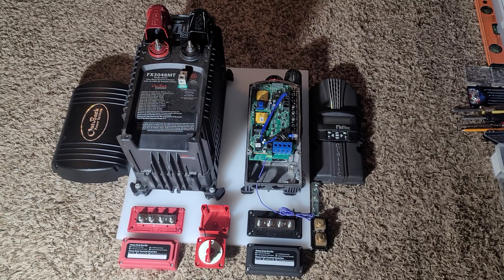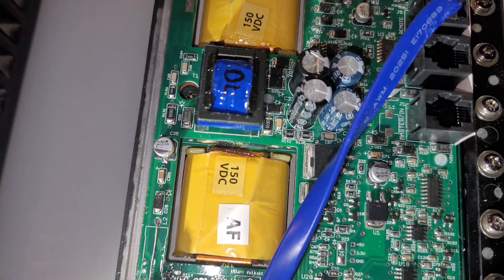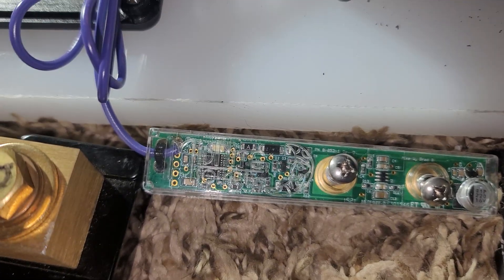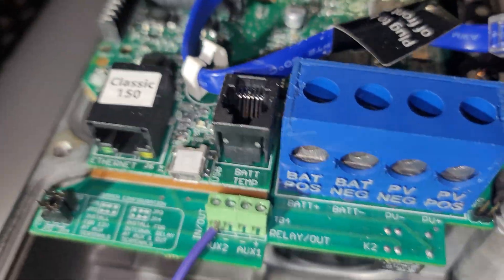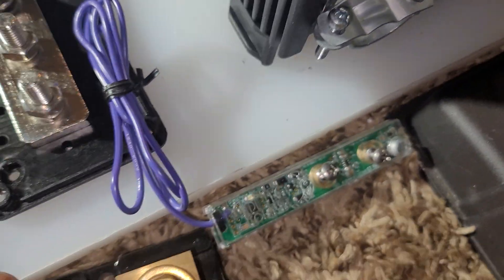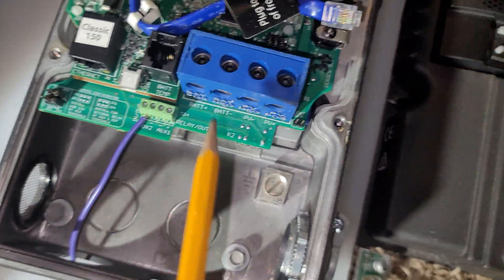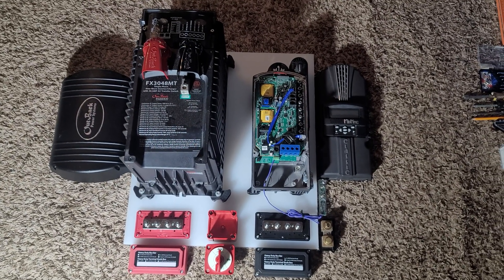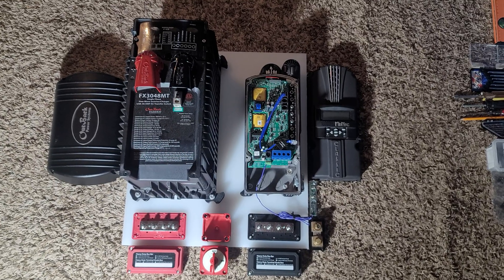HOW TO BUILD AN OFF-GRID SOLAR ENERGY SYSTEM